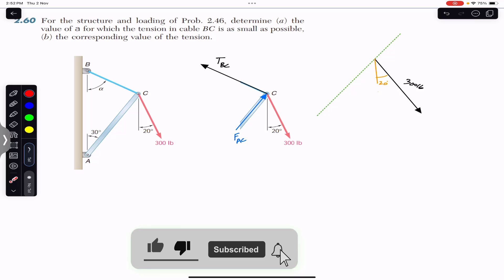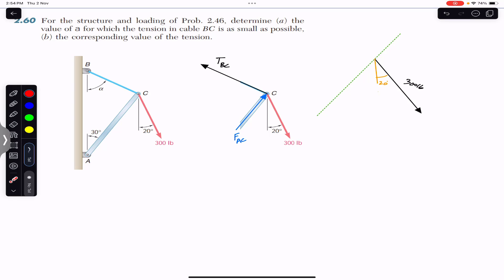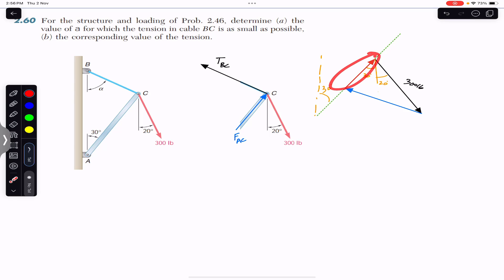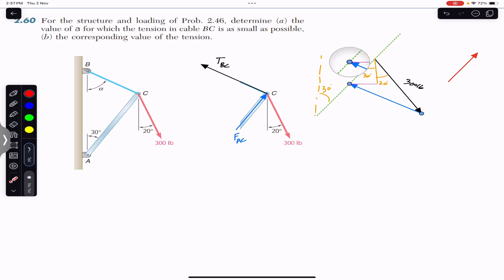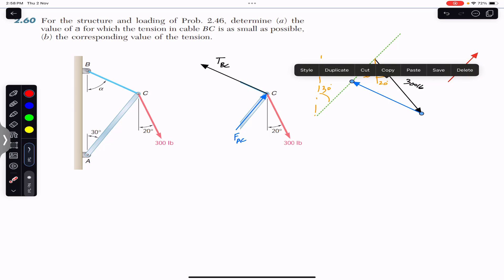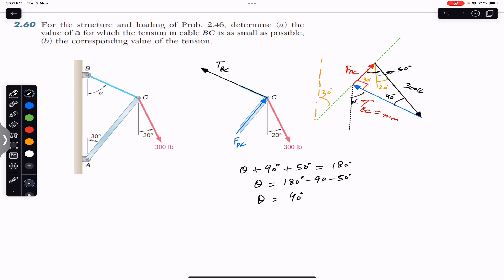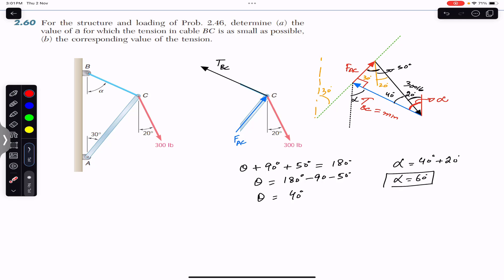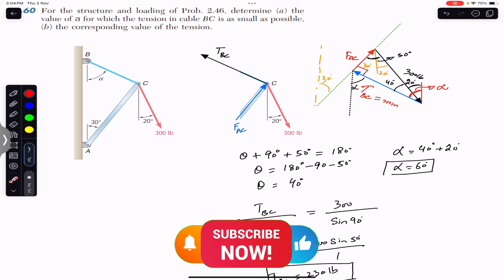Determine the minimum tension in rope BC ( Equilibrium of a Particle ) Engineers Academy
2.60 For the structure and loading of Prob. 2.46, determine (a) the
value of a for which the tension in cable BC is as small as possible,
 (b) the corresponding value of the tension.

Vector Addition
Vector Mechanics
equilibrium problems
Equilibrium of a Particle
2D Equilibrium